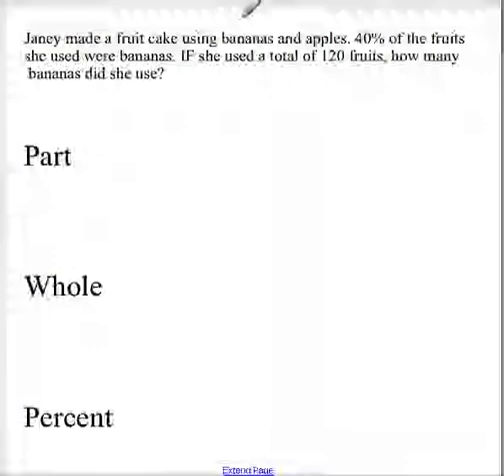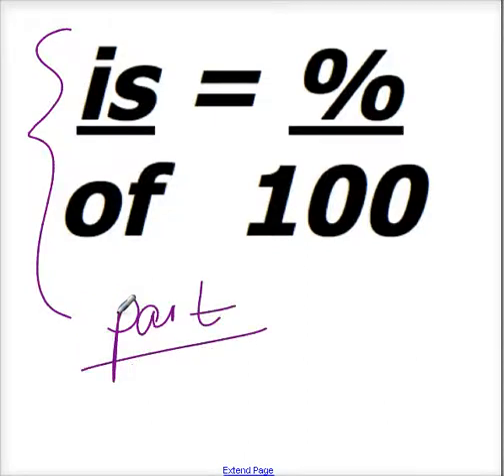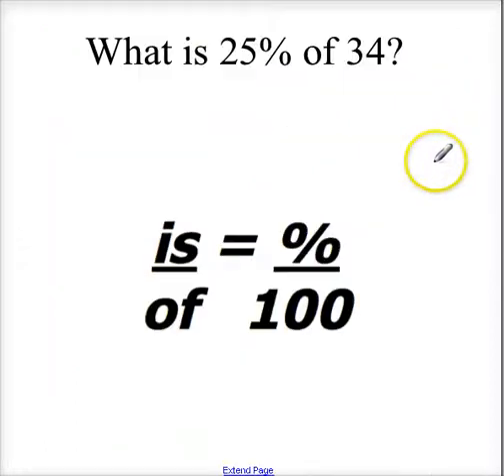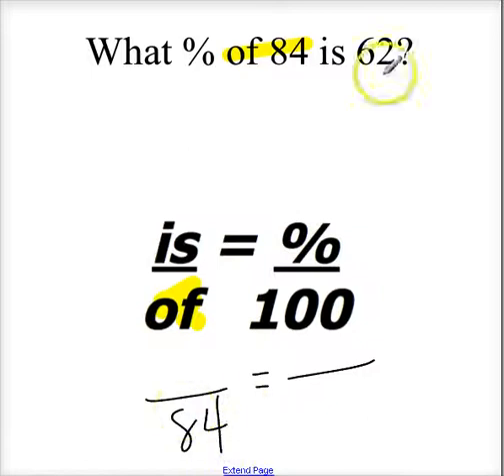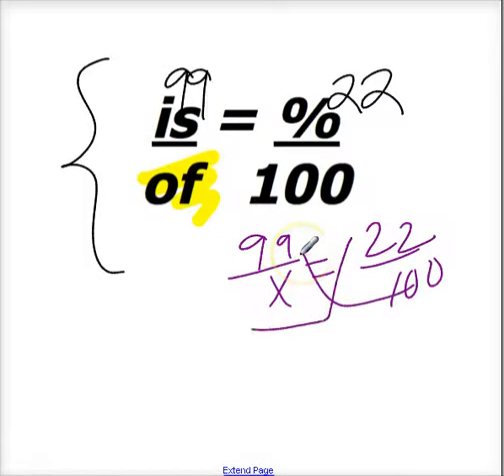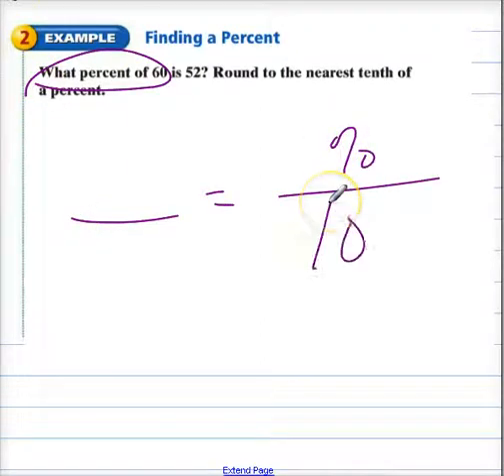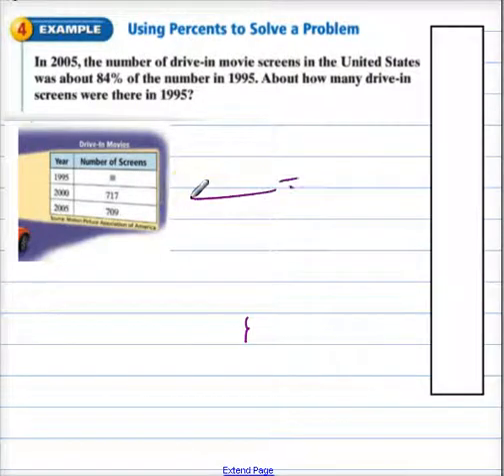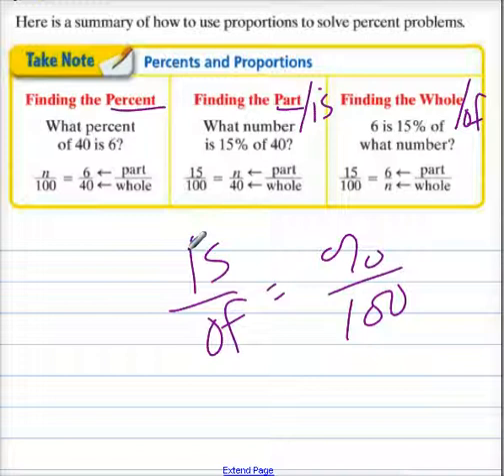6-5 Percents and Proportions